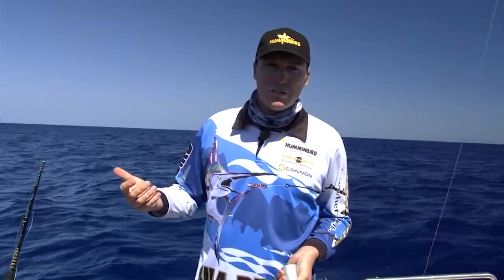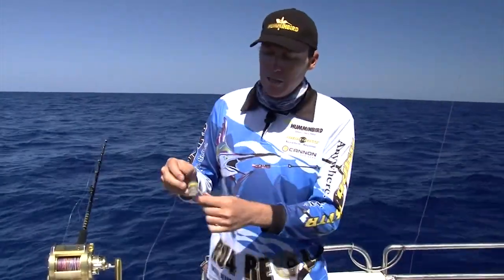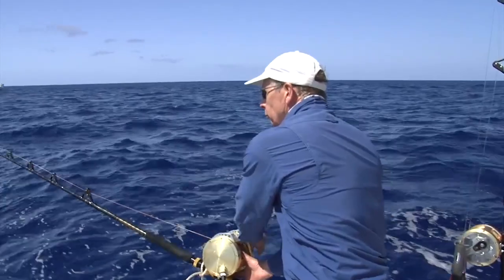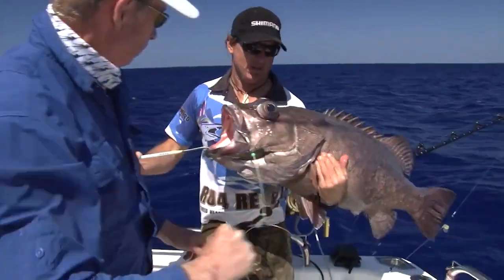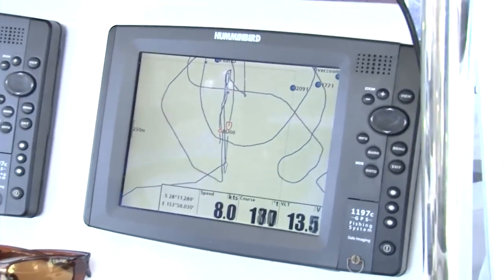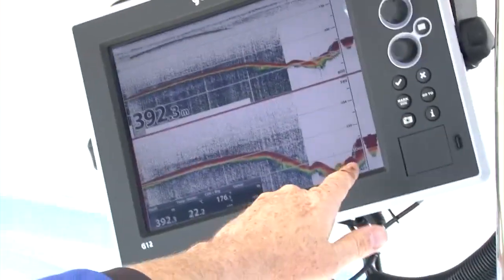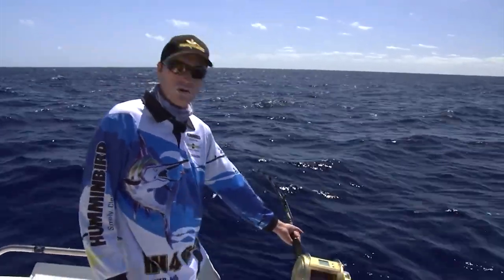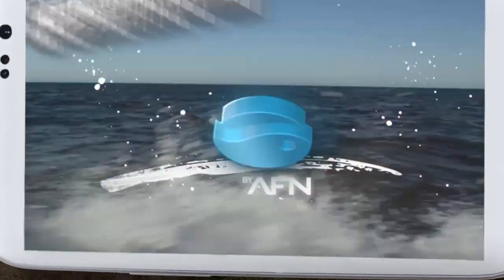MONSTER GROUPER! Deep Dropping the Continental Shelf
Electric reels and bass grouper. 2011